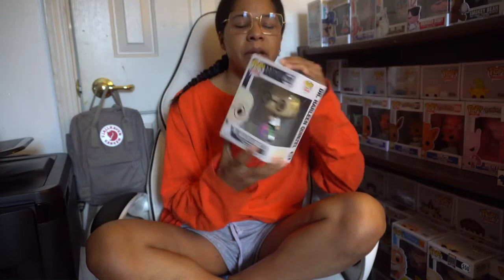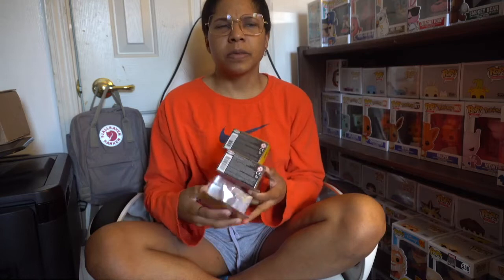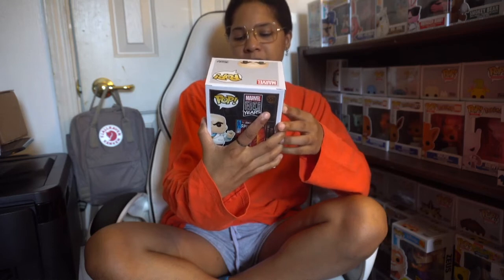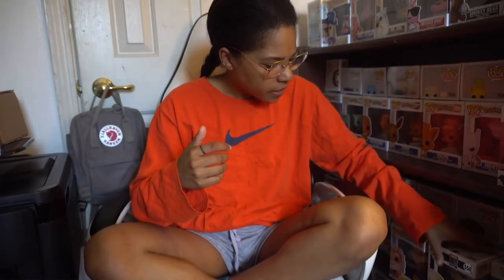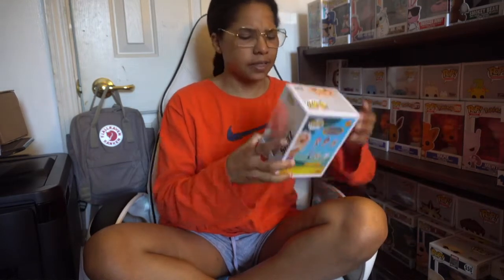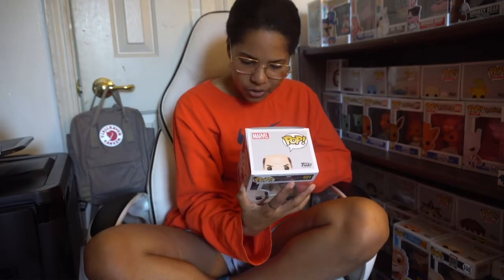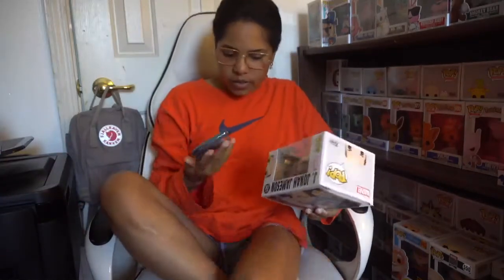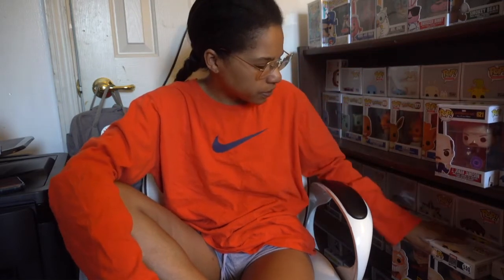Pop in The box mystery Box It happened again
Hello There!
Amani Here.
I received my second mystery box from a Pop in The Box...yea.. heres what happened.